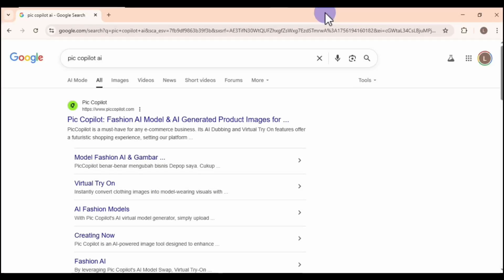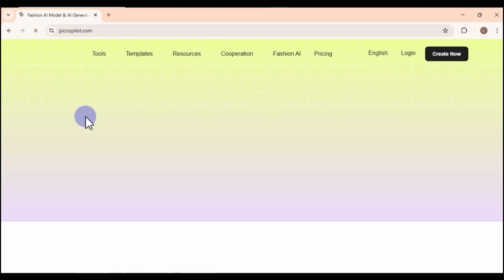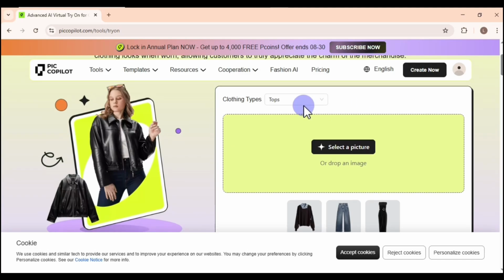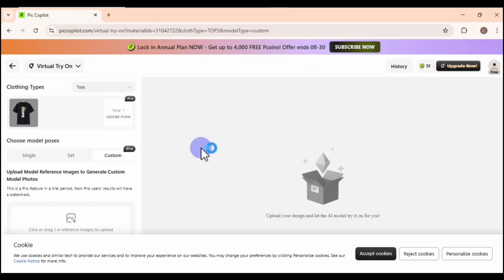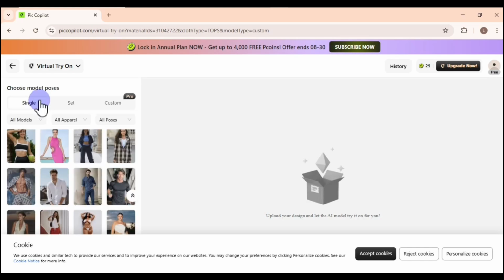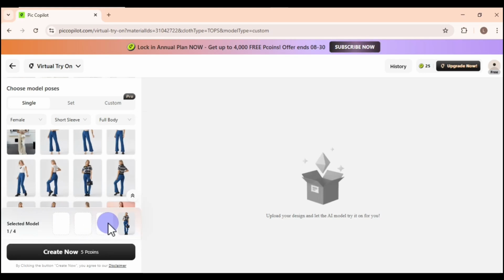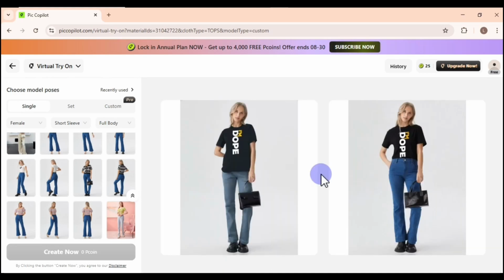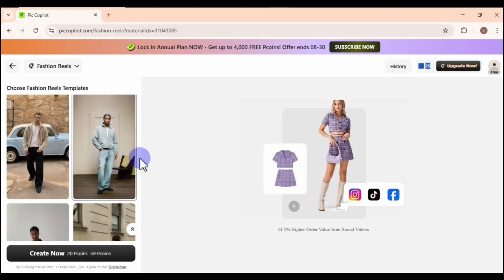How to Create Fashion Try-On with AI Model | Free & Easy Online Tutorial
Want to showcase your clothing designs on real models without expensive photoshoots? In this tutorial, I’ll show you how to use Pic Copilot AI to create fashion try-on images and even short videos. It’s fast, easy, and 100% free! Perfect for fashion designers, online shop owners, and anyone who wants to level up their product showcase with AI.